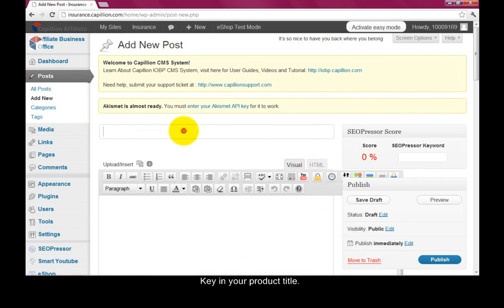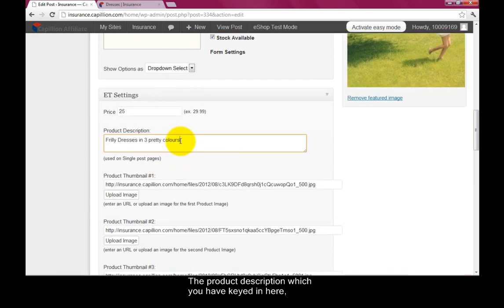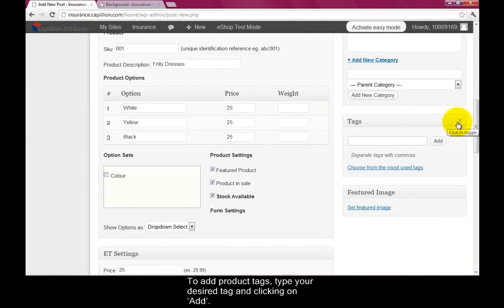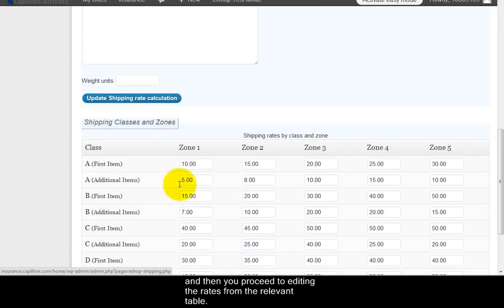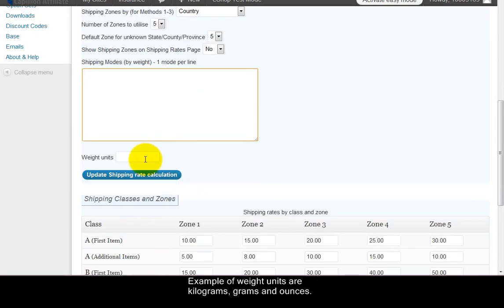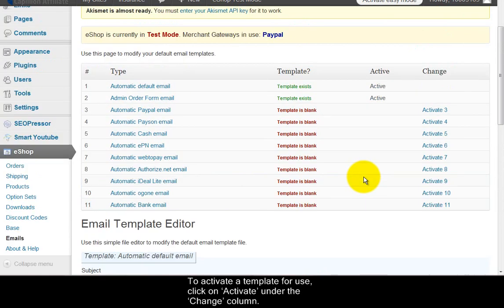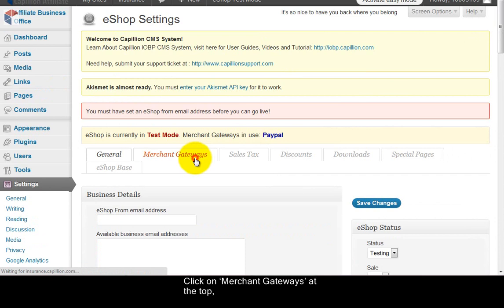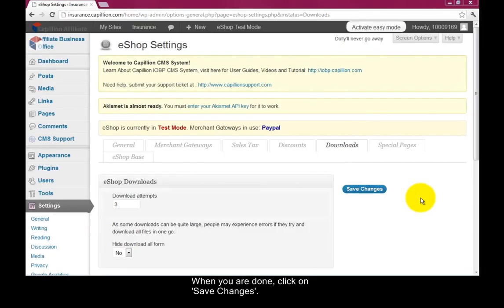Capillion Online Tutorial: How to build capillion E-commerce with Capillion (eShop)